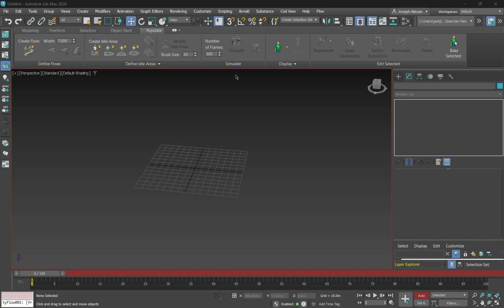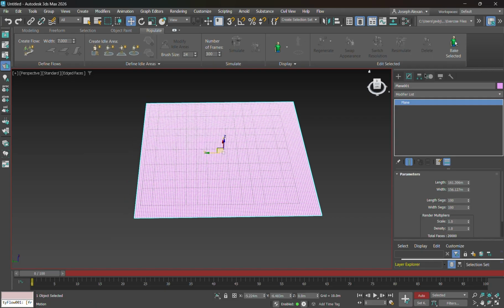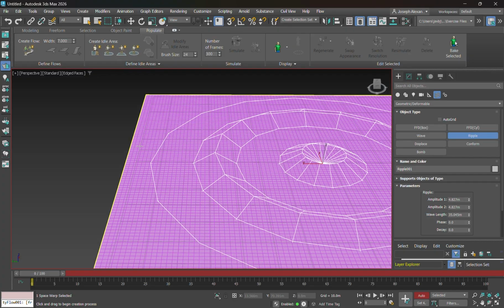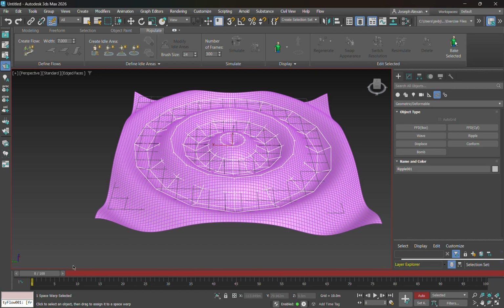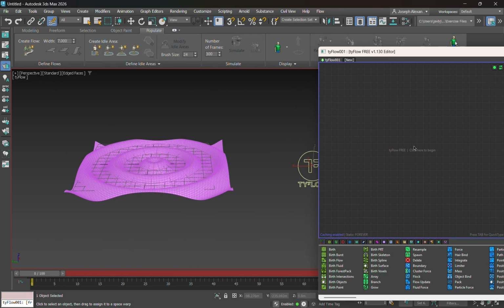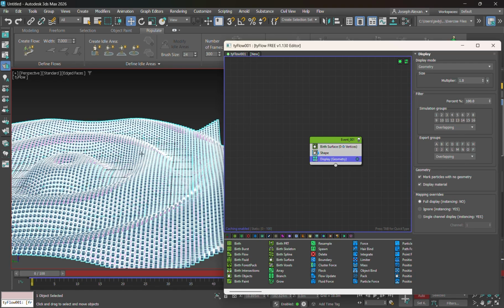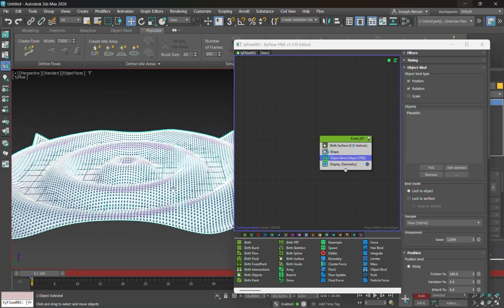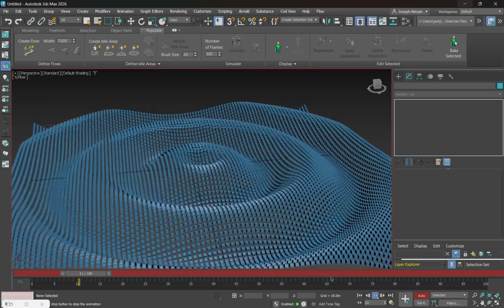V8 Particle Ripple Wave Tutorial using Tyflow 3ds Max